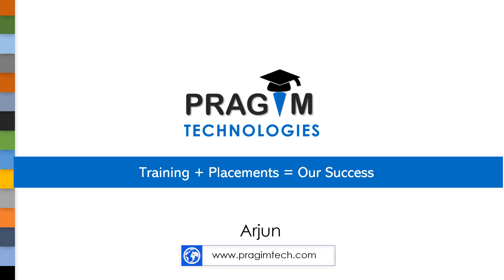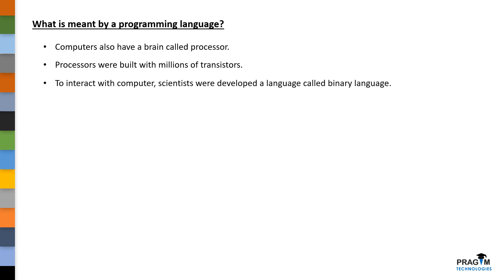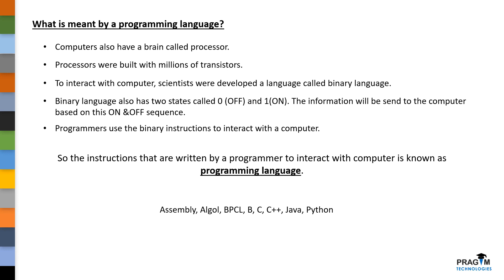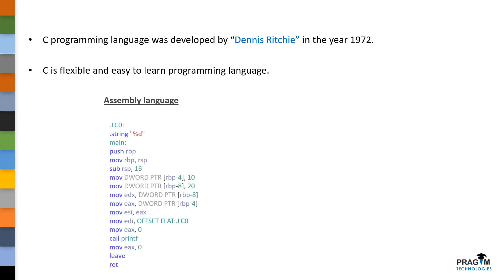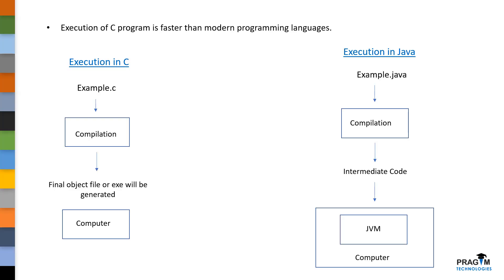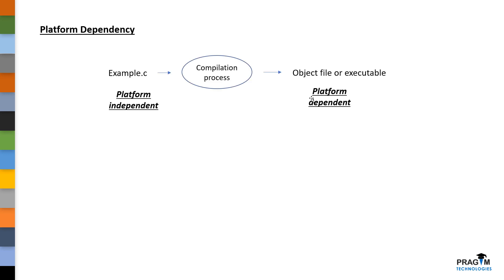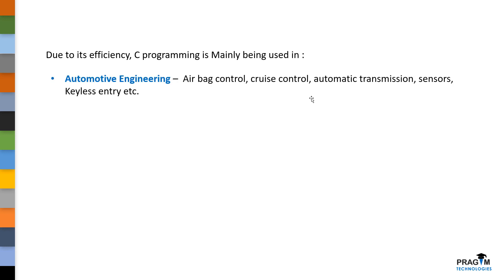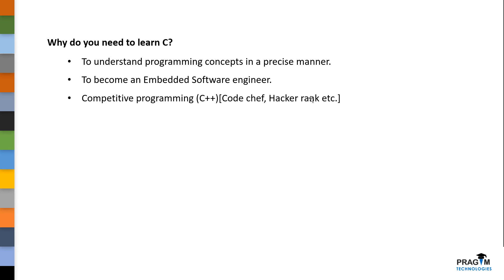C Introduction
1. Brief introduction to C
2. What is meant by a programming language
3. Who developed C
4. Why C is faster
5. Is C platform dependent language
6. Where do we use C programming

Please join me to gift education for those who cannot afford